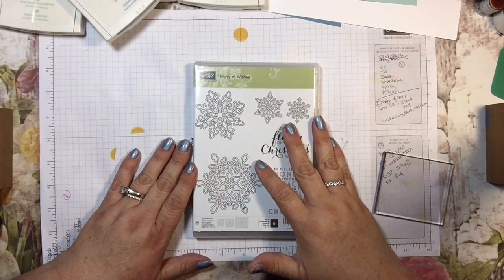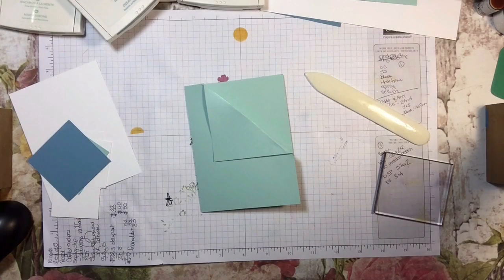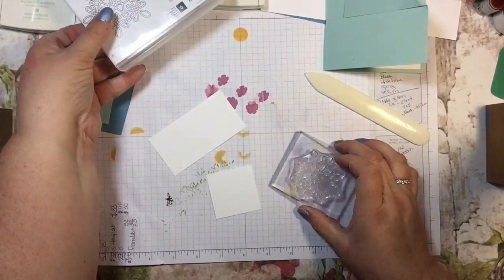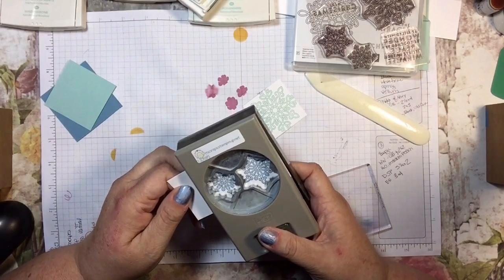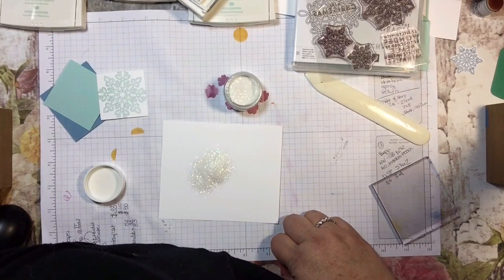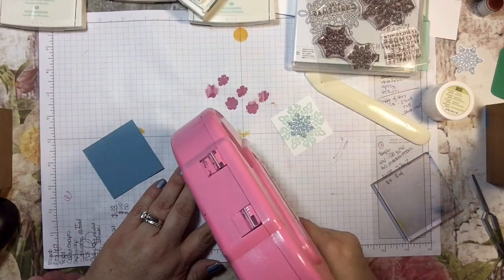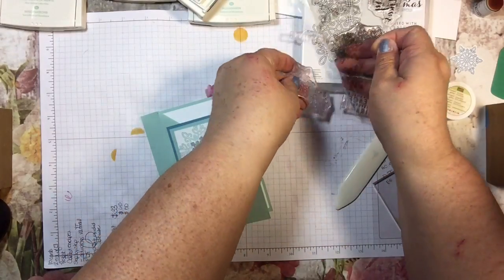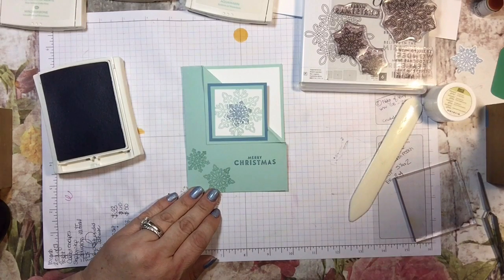Flurry of Wishes Card #1 (Aug/Sept 2016)